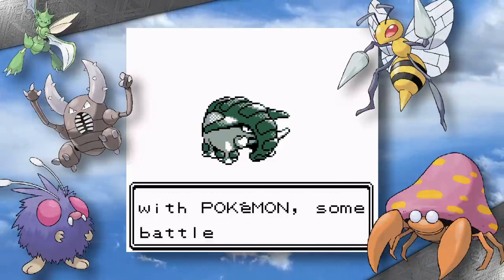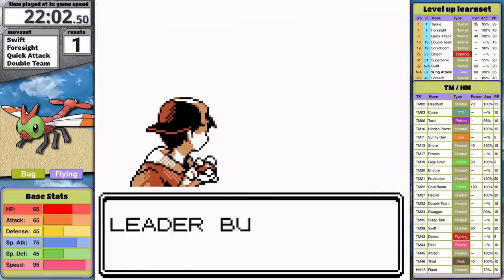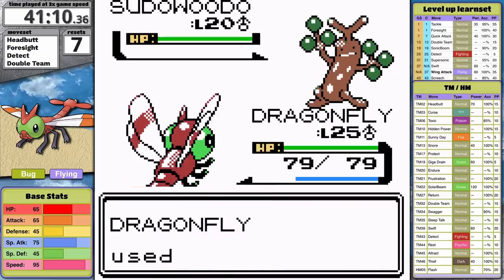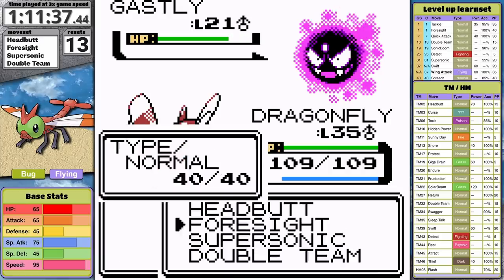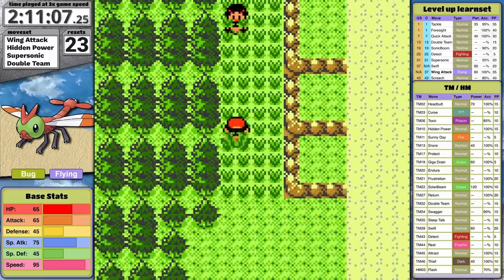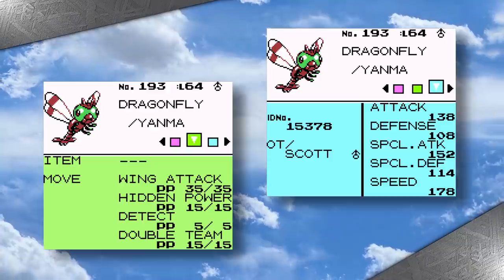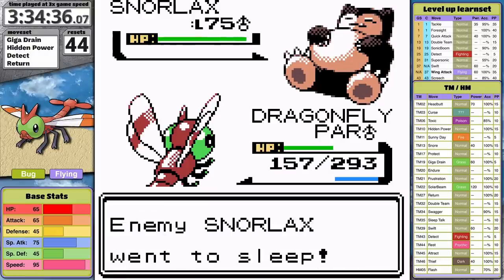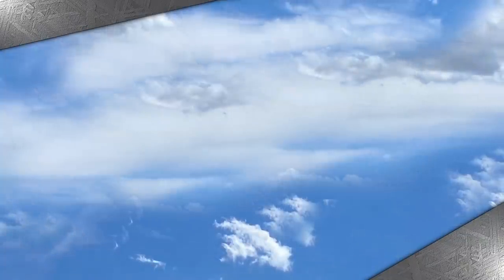Only Yanma - Pokémon Crystal Challenge - I'm scared...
I just wish I could evolve into Yanmega...

This video's script edited by: Vincent Hall